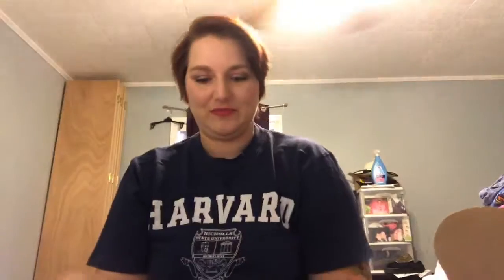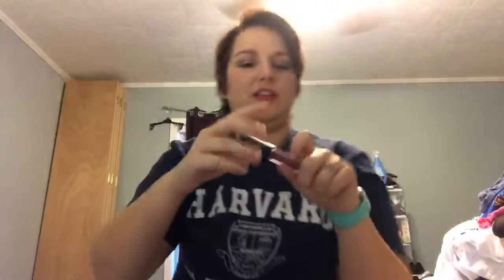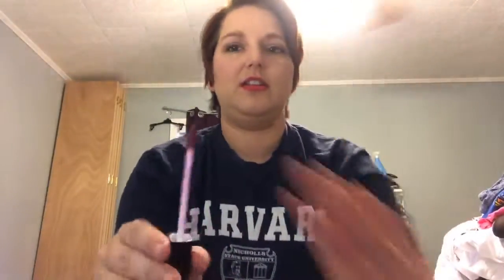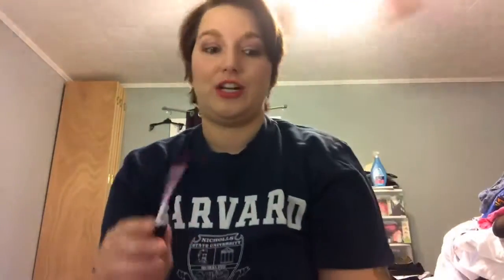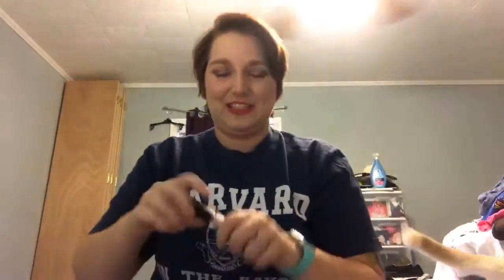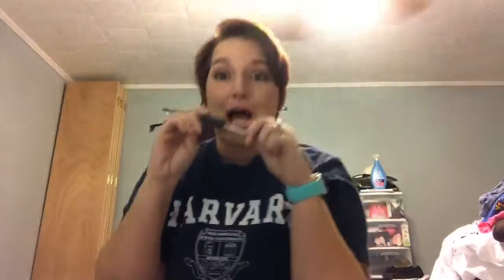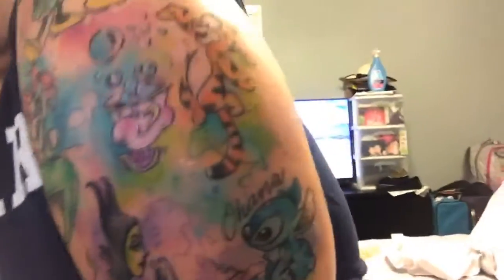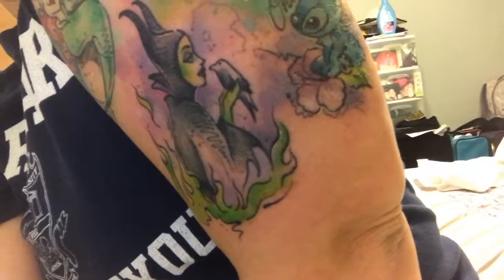What's In My Box//Oh My Posh with Ash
Tune in for what's in my BOX!
For more information on products OR joining my team!

Don't forget, I can ALSO help you book your dream vacation!
Get with me for my current available services!